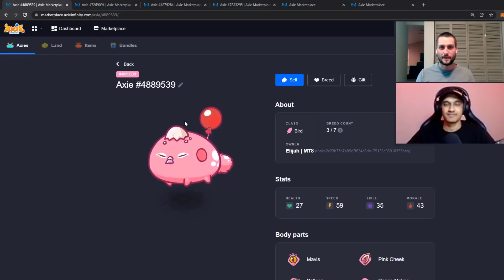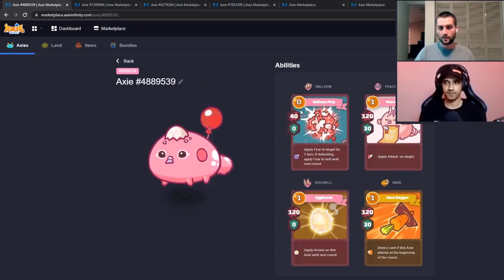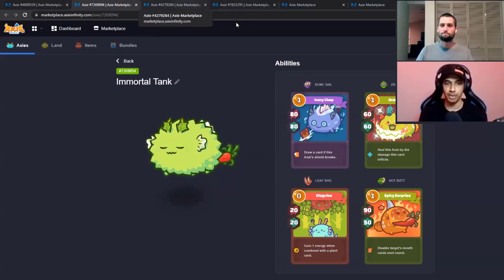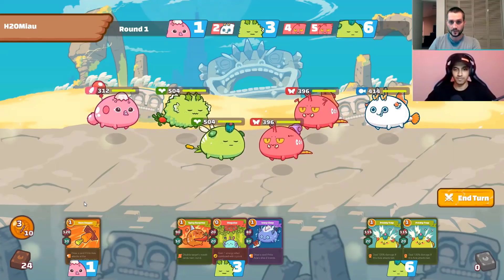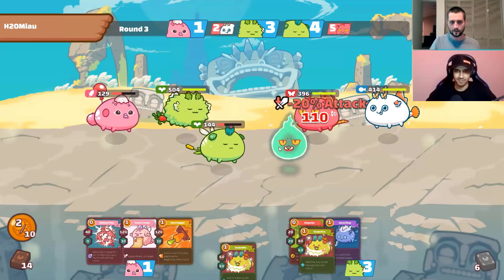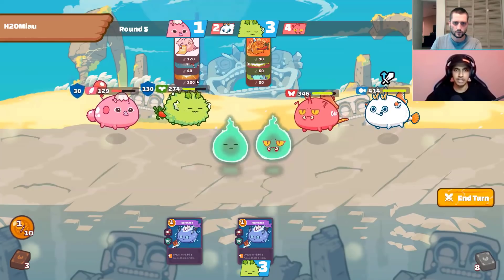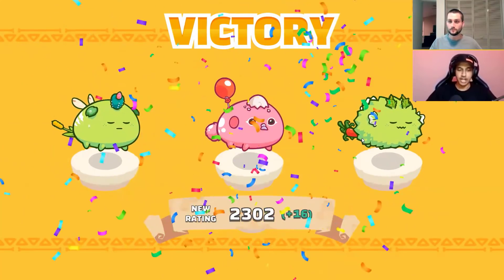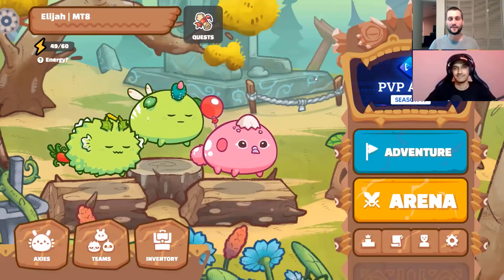BEST PLANT PLANT BIRD META | AXIE INFINITY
Join the METAT8 Origins Academy and begin training with the BEST players in the world!

Follow 1437 on Twitter @1437_MT8